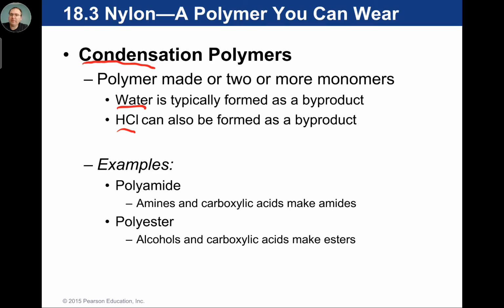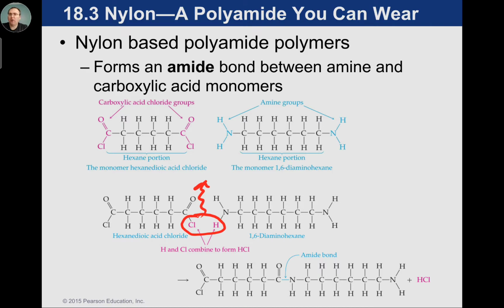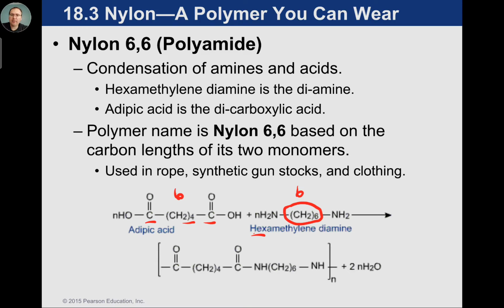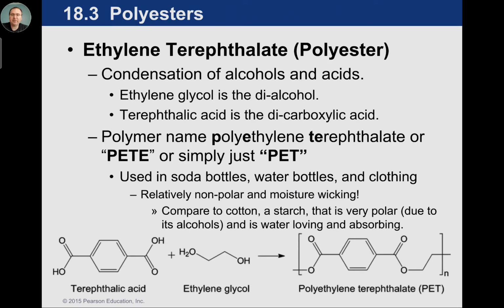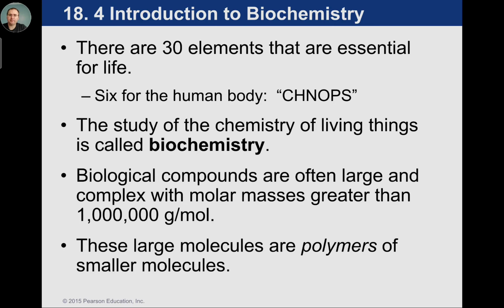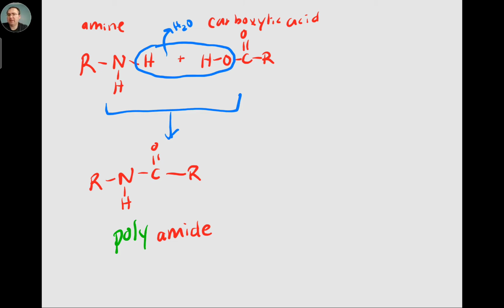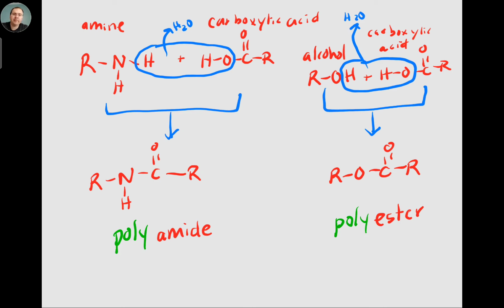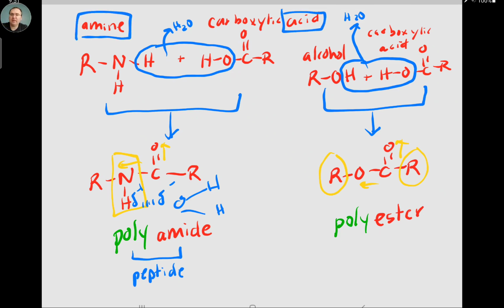Week 8: Chapter 18: Condensation Polymers